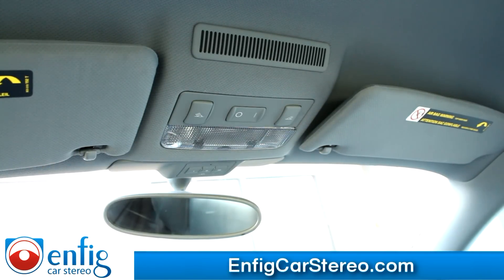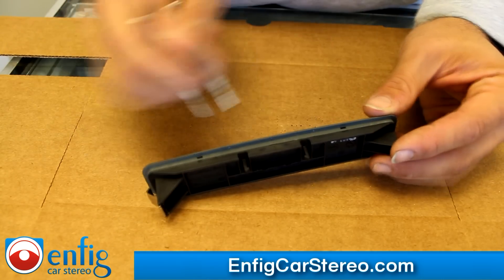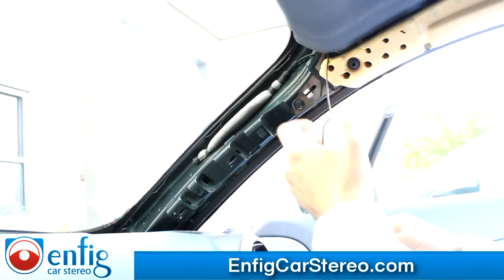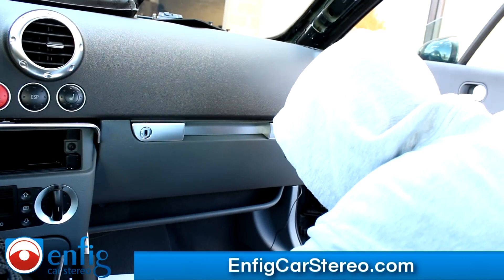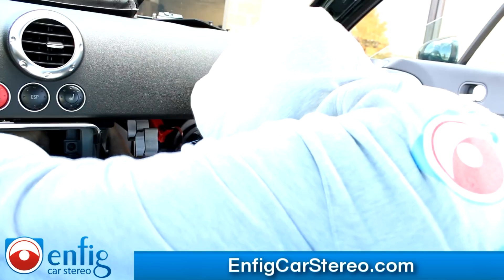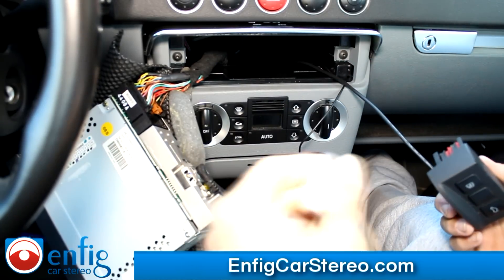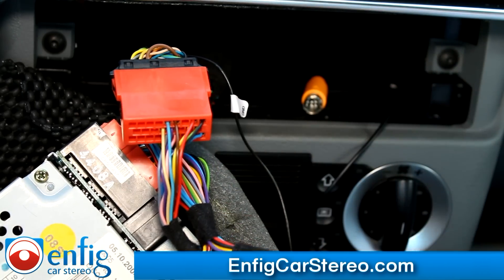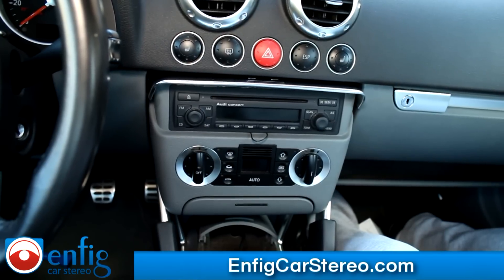Bluetooth USB with iPod & Aux option INSTALLATION Audi TT 2002-2006 Dension GBL3AU2